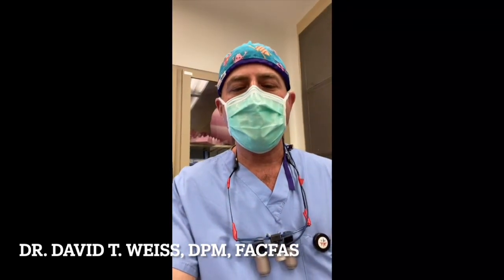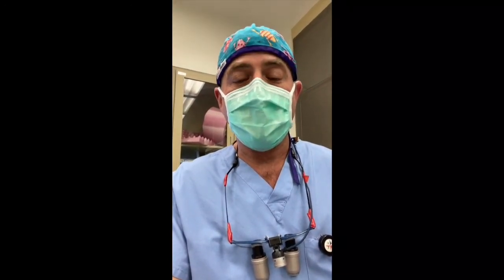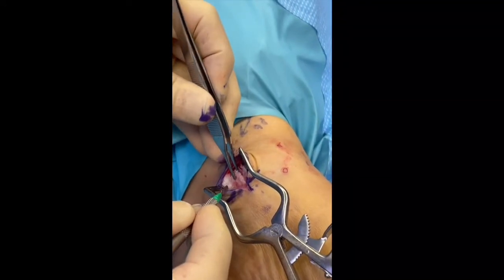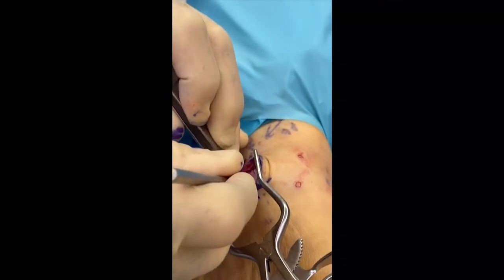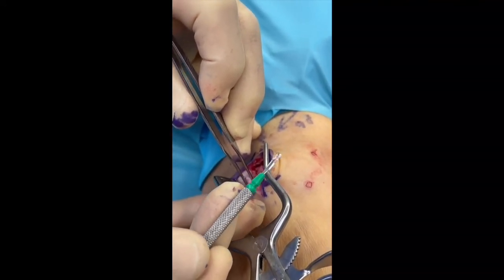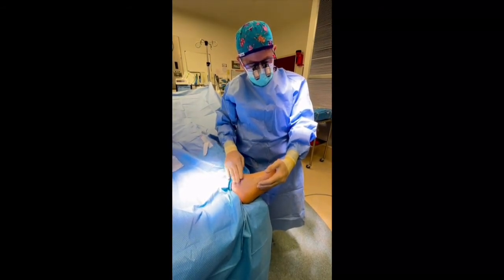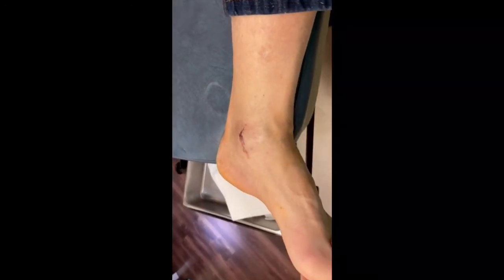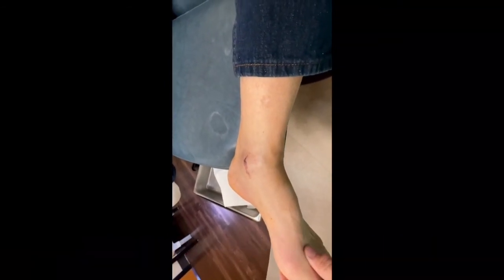Osteochondroma Removal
Dr. Weiss explains what an osteochondroma is and how he removes it.  The patient had very little mobility and a lot of pain from the tumor.